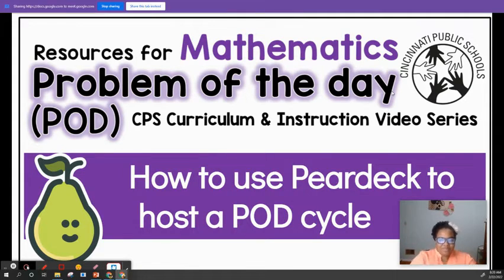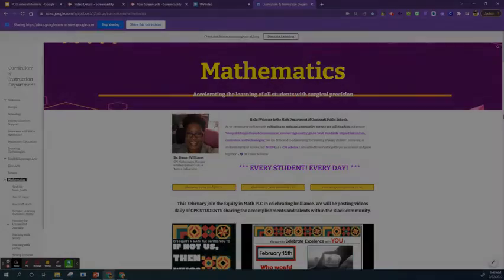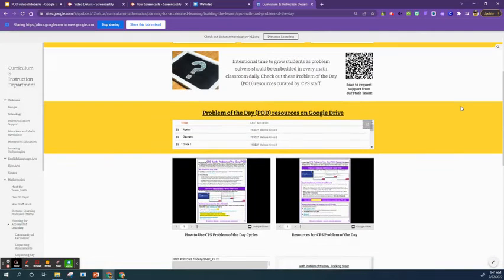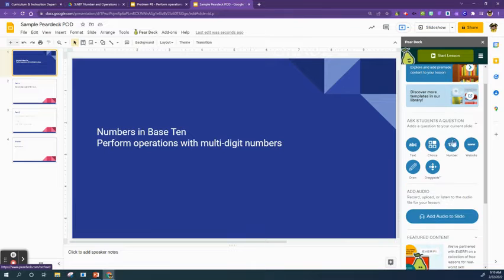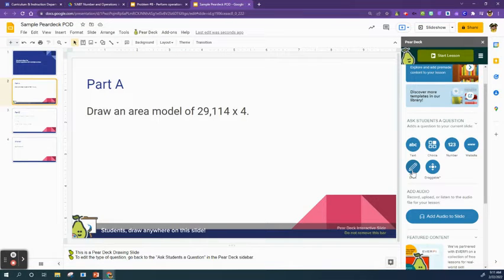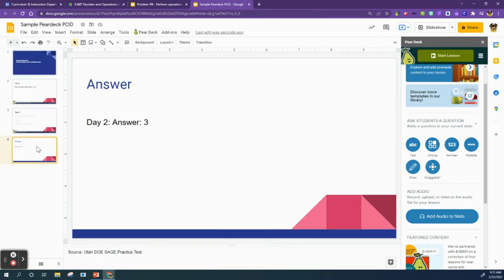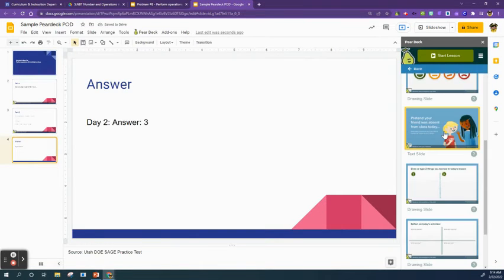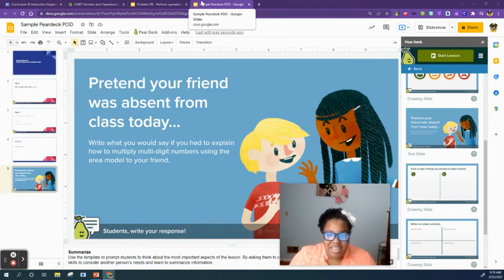How to use Peardeck to host a POD Cycle (CPS POD series)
In this video, we detail how to use Peardeck to make your Problem of the Day (POD) cycles interactive. If you are not a teacher within Cincinnati Public Schools (CPS), don't worry, this video will show you how to make any Google Slidedeck interactive using Peardeck.

*  How to Use Screencastify in the POD answer reveal

Chapters
0:00 Welcome
2:26 Where to find CPS POD resources
2:52 How to choose a POD in Google Drive
3:08 How to add Peardeck features to a google slide
4:39 How to add a Peardeck template slide into your google slidedeck